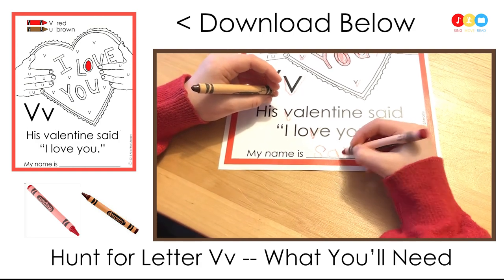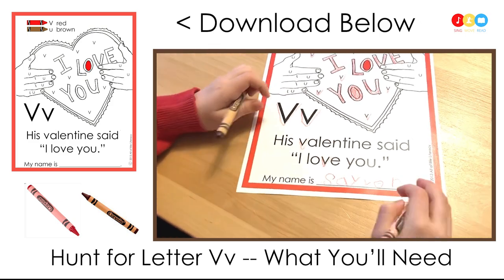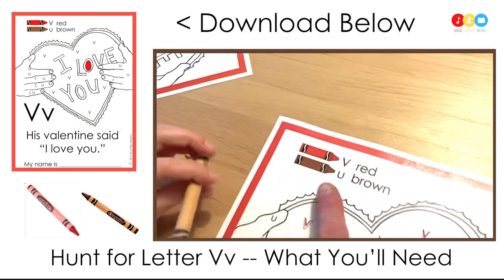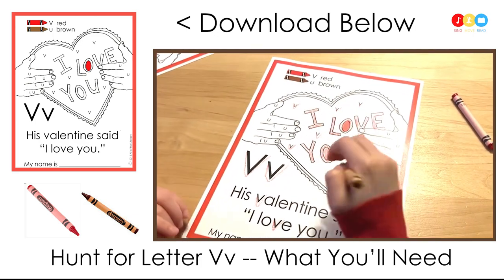86 - Hunt for Letter Vv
SEARCH, SAY, PRODUCE -- It's SCIENCE!
Research shows that searching for a letter in text, repeating its name, and producing it accelerates mastery.  Hunt for Letter Vv, and Play Letter Vv activities do just that.

Adding Classical Vv keeps the brain focused on the task at hand. Encourage your child to sing along.  What children learn to music they never forget!

*Free: Print Hunt for Letter Vv to ready your child for this activity:

*DOWNLOAD A - Z songs and pages here --

SING MOVE READ created by Melanie Herrmann
for more information and to purchase entire program.

Happy Learning, Happy Child!

"Hall of the Mountain King", Edvard Grieg, played by Linda Hartman; sung by Jaime Gutierrez.
*Videos created by Nick's Net Design

सदस्यता लें और अपने बच्चे को अंग्रेजी पढ़ने के लिए सिखाने के लिए हर दिन वीडियो देखें!
sadasyata len aur apne bacche ko angrezi padhane ke lie sikhane ke liye har din video dekhen!
Đăng ký và xem video theo thứ tự mỗi ngày để dạy con bạn đọc tiếng Anh!
Langgan dan tonton video mengikut urutan setiap hari untuk mengajar anak anda membaca bahasa Inggeris!
podpisyvaites yi smotrite video dla togo, chtoby kazhdy den uchit svoyego rebenka chitat pau-anglian!

สมัครสมาชิกและดูวิดีโอทุกวันเพื่อสอนลูกของคุณให้อ่านภาษาอังกฤษ!
سبسکرائب کریں اور اپنے بچے کو انگریزی پڑھنا سکھانے کے لئے ہر روز ویڈیوز دیکھیں!
Subscreva e assista a vídeos todos os dias para ensinar o seu filho a ler inglês!
بەشداری بکە و سەیری ڤیدیۆکان بکە بۆ ئەوەی هەموو ڕۆژێک فێری منداڵەکەت بکەیت بۆ خوێندنەوەی ئینگلیزی!
आफ्नो बच्चालाई अंग्रेजी पढ्न सिकाउन हरेक दिन सदस्यता लिनुहोस् र भिडियोहरू हेर्नुहोस्!
订阅并每天按顺序观看视频，教您的孩子阅读英语！
dìng yuè bìng měi tiān àn shùn xù guān kàn shì pín ， jiāo nín de hái zi yuè dú yīng yǔ！
자녀에게 영어 읽기를 가르치기 위해 매일 비디오를 구독하고 시청하십시오!
သင့်ကလေးကို အင်္ဂလိပ်စာဖတ်တတ်အောင် နေ့စဉ် သင်ပေးဖို့ ဗီဒီယိုတွေကို နှစ်စဉ်ကြေးယူကြည့်ရှုကြည့်ပါ။